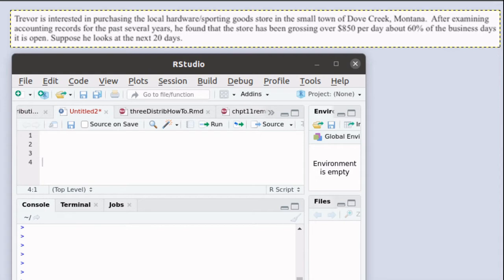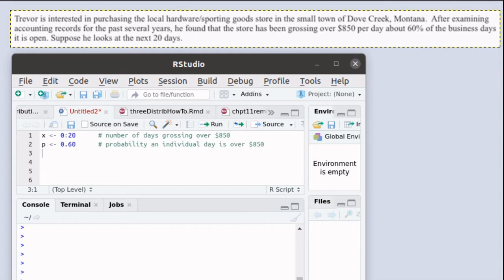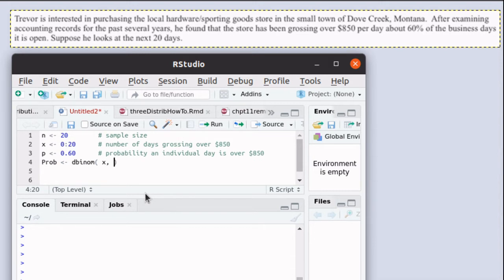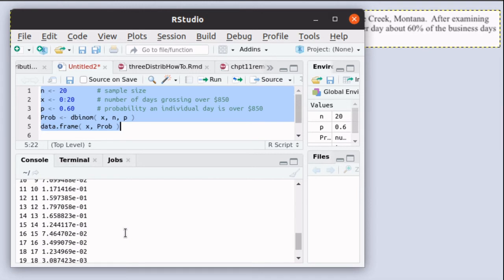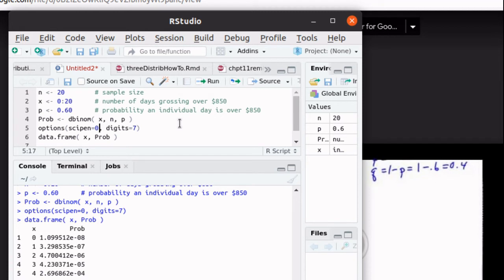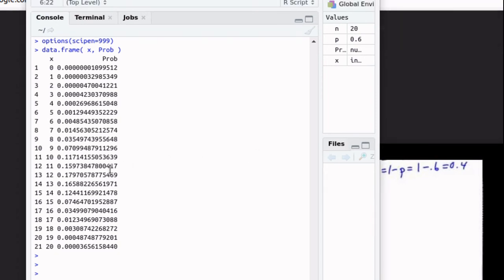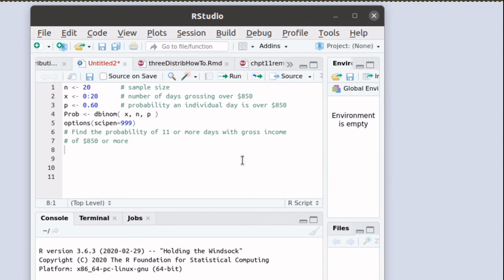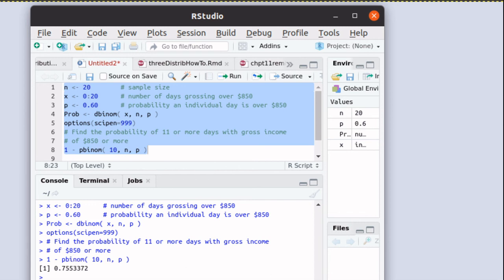Application of Binomial Distribution in Business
Trevor knows a sporting goods store has a 60% chance of grossing $850 or more on any given day. This fact is used to calculate probabilities about the next 20 days. It is a binomial distribution!